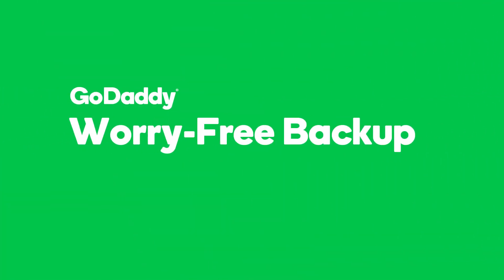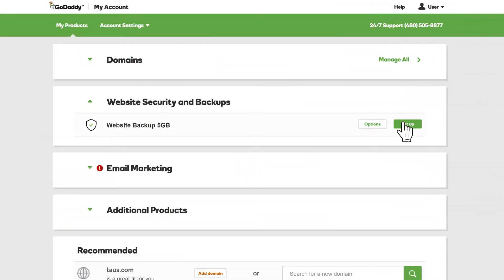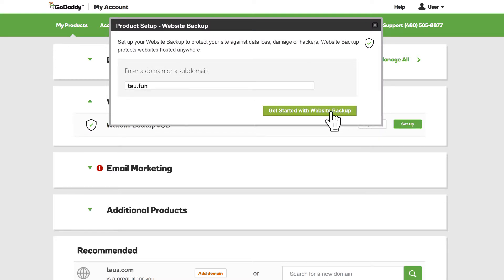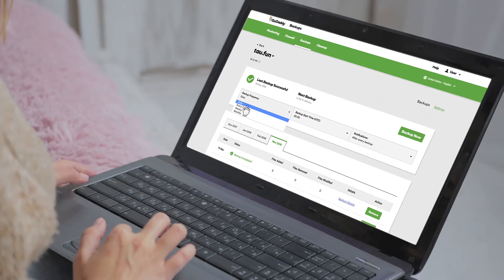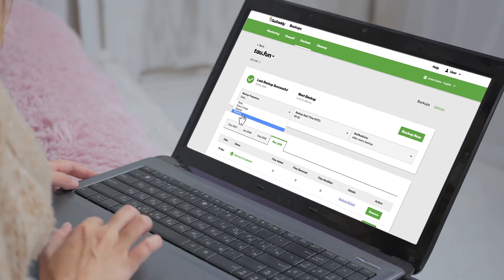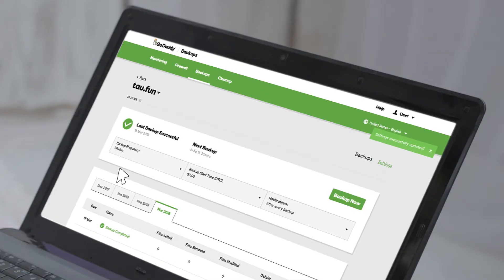Why backup is important? (3 of 4) | GoDaddy Canada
We've made setting up daily website backups about as easy as it can get. In just a couple of clicks, you'll be good to go.

Our backup does more than just store your files and databases – we protect you against hackers, too!

Built-in security scans your website daily for malware and suspicious activities.
We monitor file changes, WhoIs record, SSL record, uptime, blacklist and more. If anything doesn’t look right, we’ll alert you immediately.

With clean copies of files and databases safely tucked away, you have protection against ransomware and other threats.